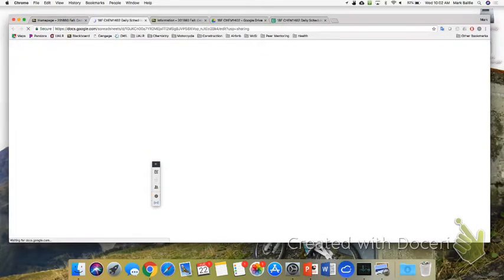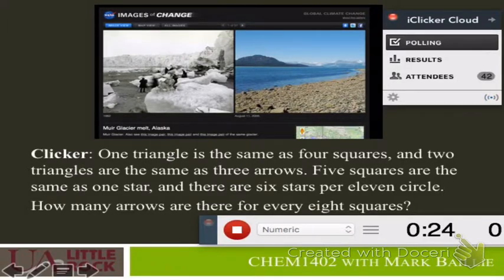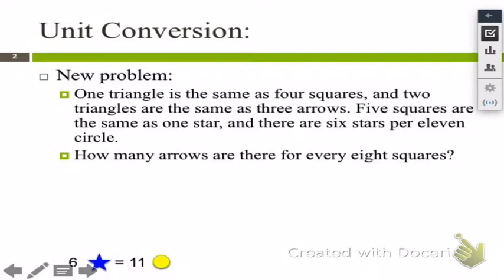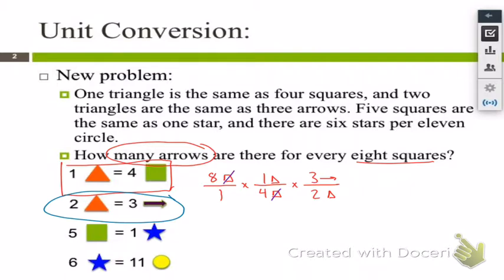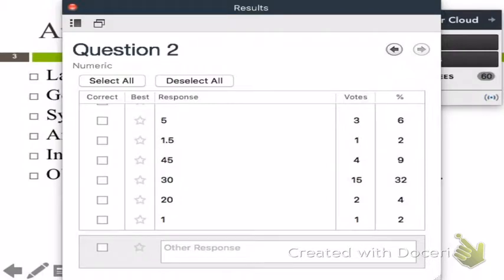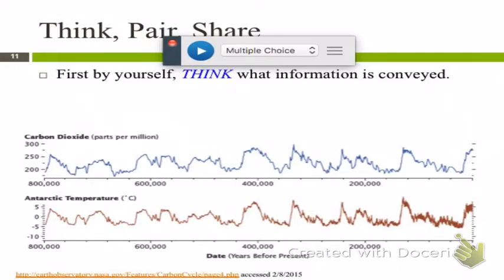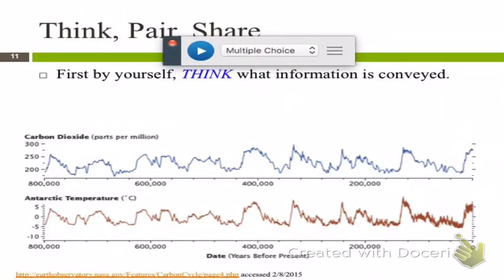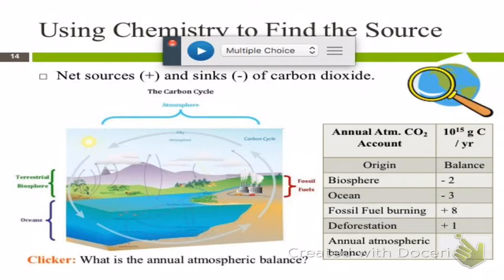18F CHEM1402 8-22-2018